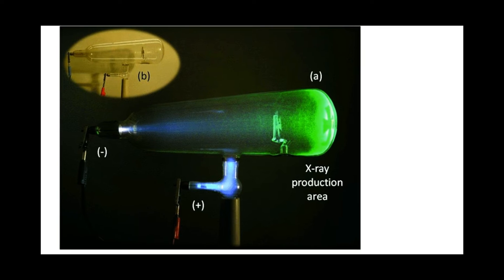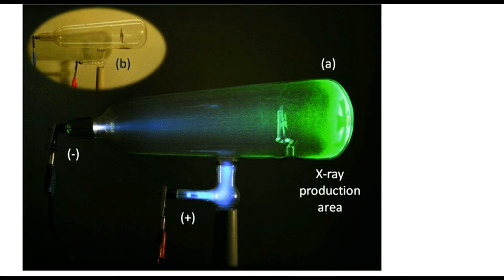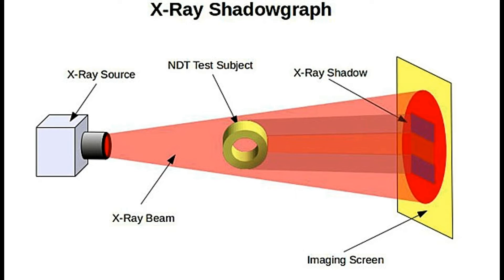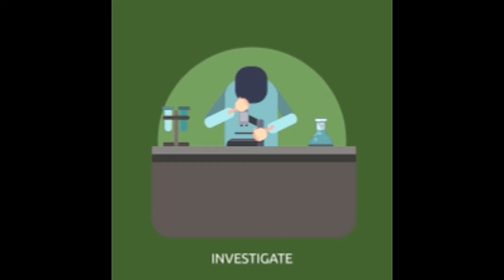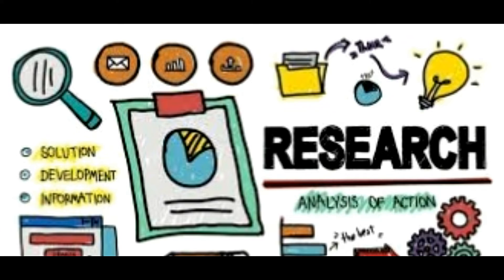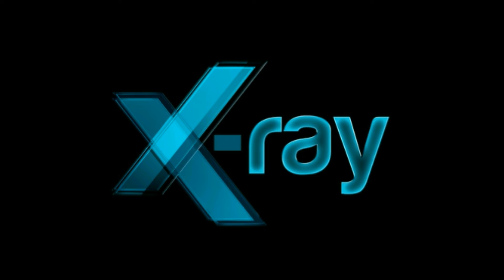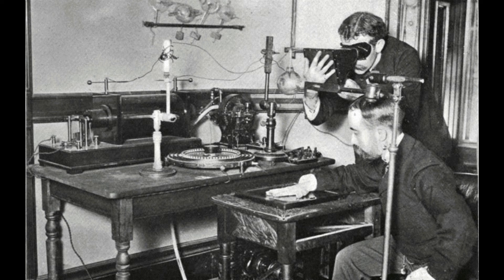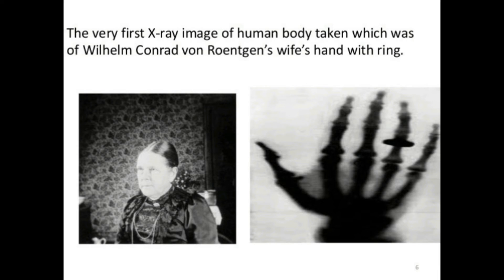Why the Name X-RAY ?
Welcome to KNOWLEDGE RESTAURANT ,watch and enjoy the videos. This channel is for EDUCATIONAL and ENTERTAINMENT purpose. You will  find useful facts and explanation about the facts. Quizzies will help to estimate your general knowledge level . Tell us more field you would like us to explore.